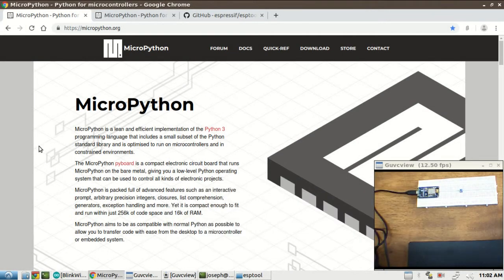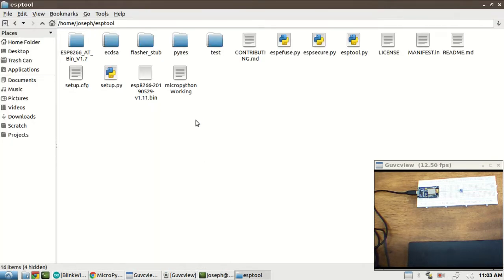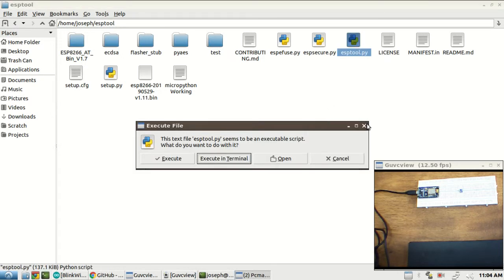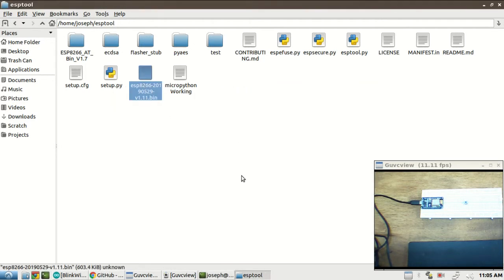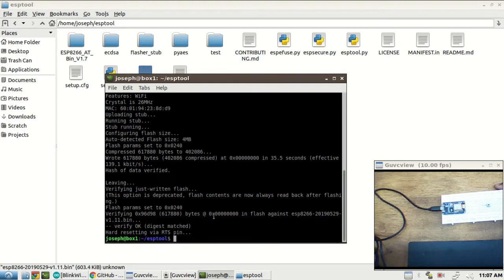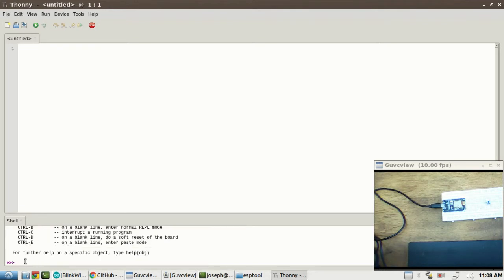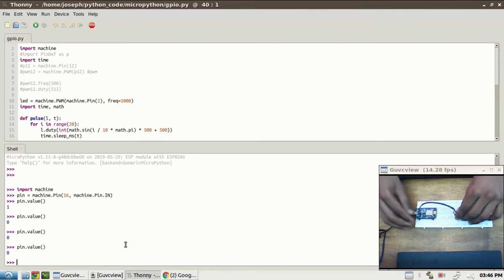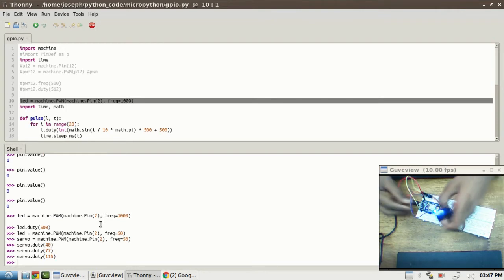Flashing micropython on nodemcu esp8266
How to flash micropython onto a NodeMCU board, how to use basic operations with it.